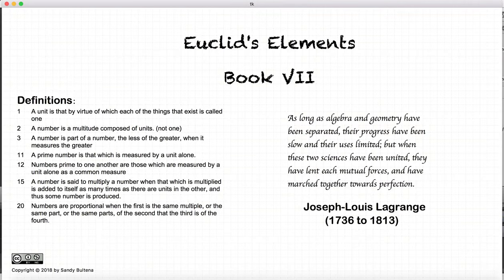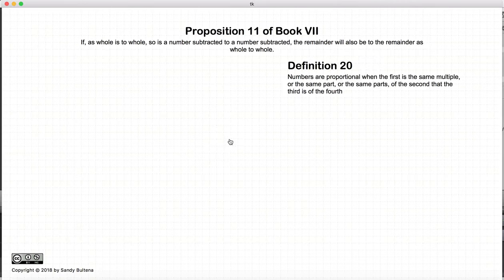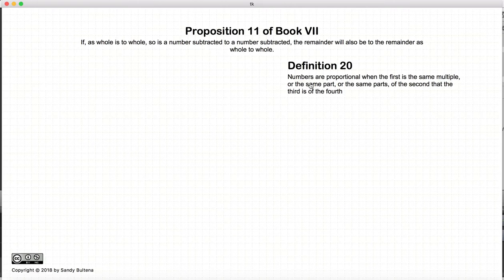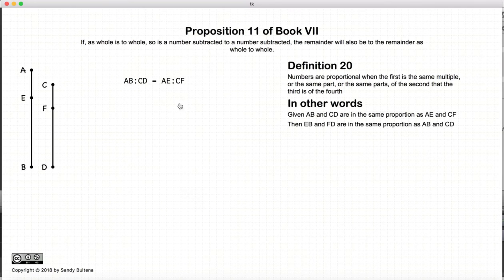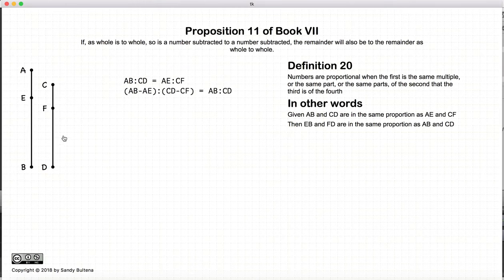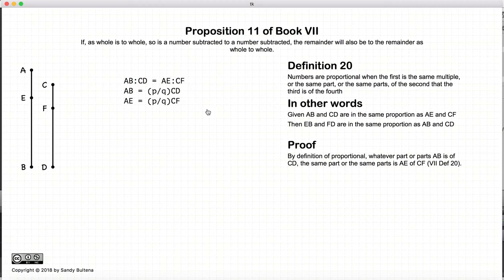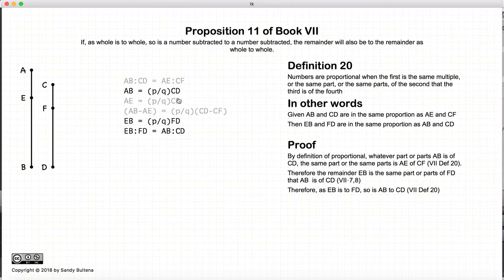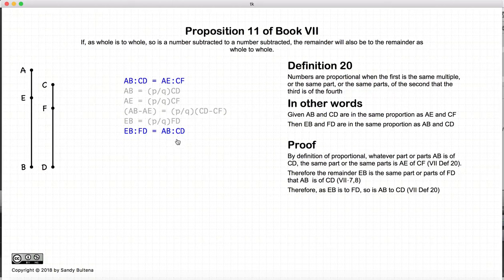Euclid's Elements Book 7 - Proposition 11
If A:B = C:D, then (A-B):(B-D) = A:B